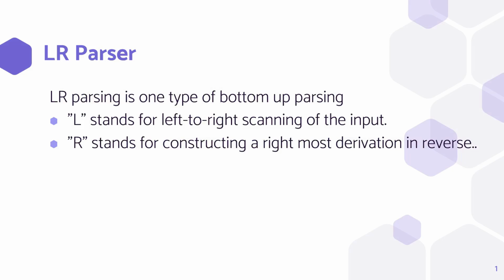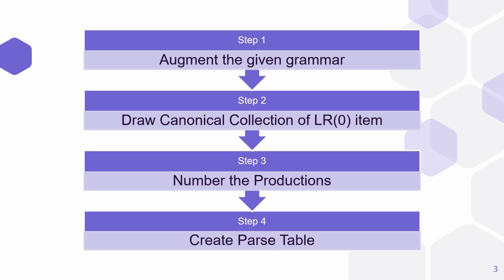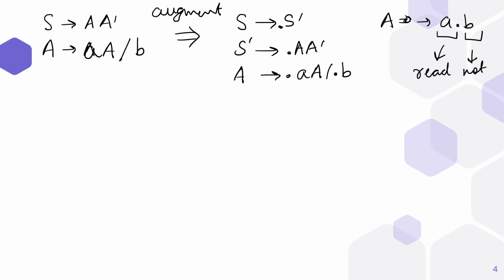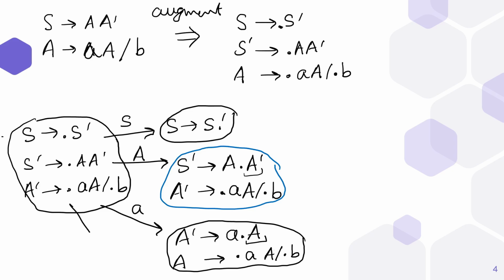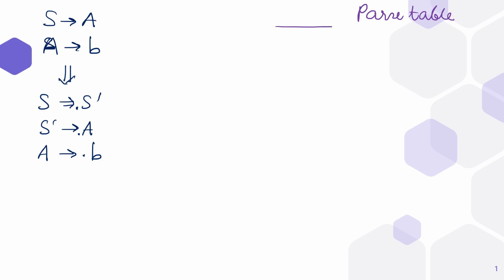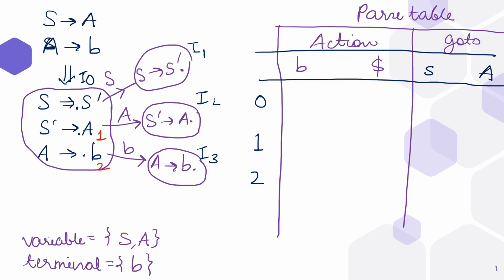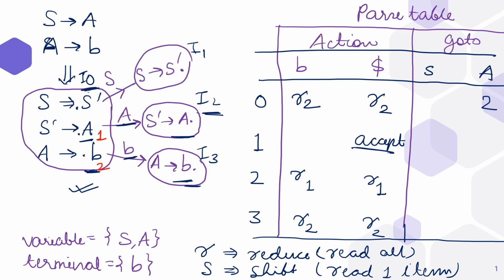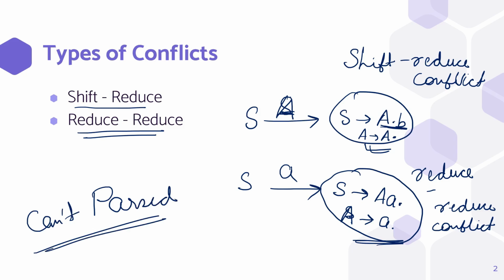Lecture 9 | LR(0) Parser | Compiler Design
Contents:
0:00 Introduction
1:37 Types of LR Parser
2:40 Steps to create LR(0) Parse Table
10:29 How to Create LR(0) Parse Table
16:51 Types of Conflicts